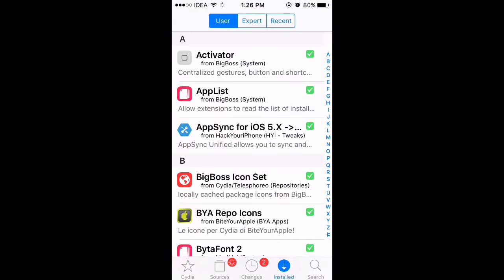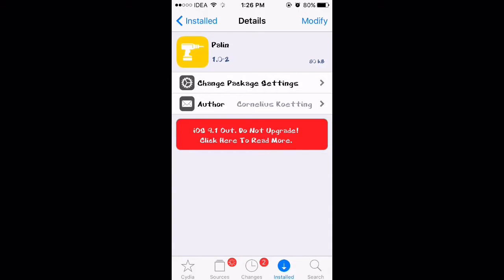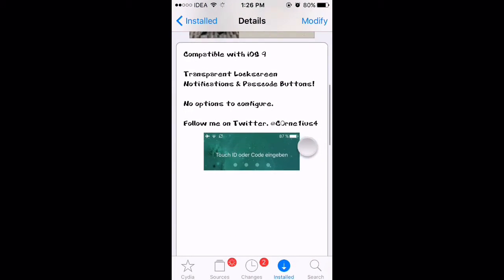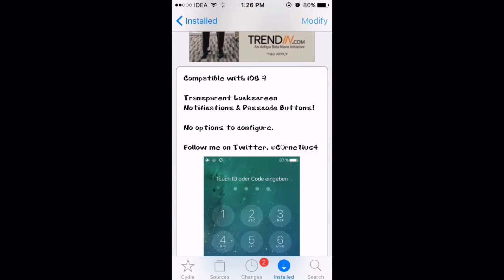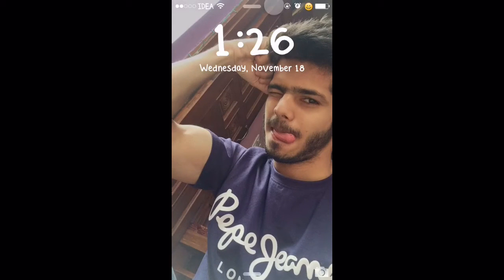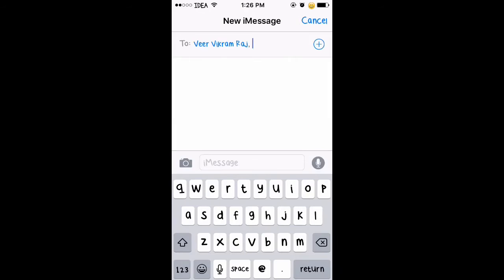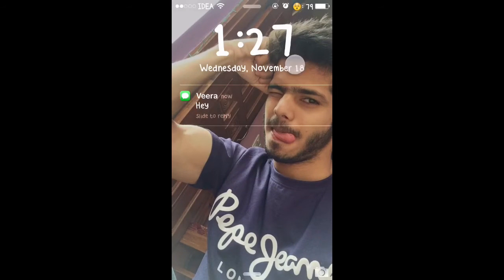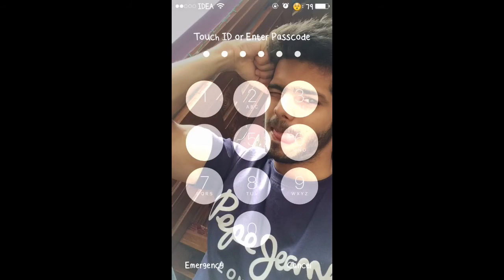Palin .... Transparent Lock Screen & Notification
Price : Free
Repo : Bogboss